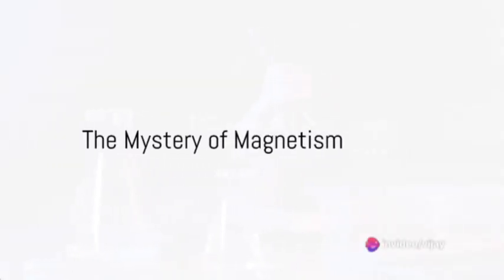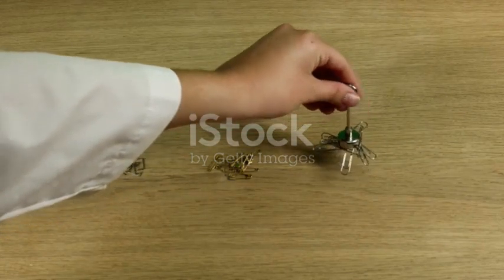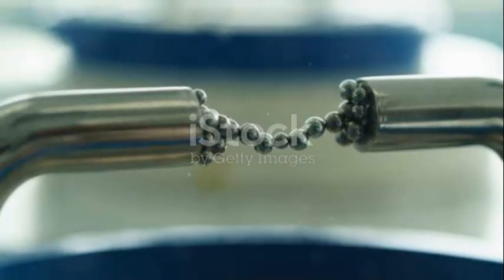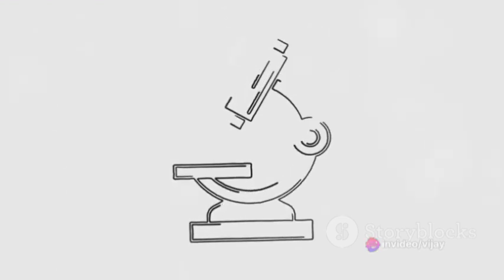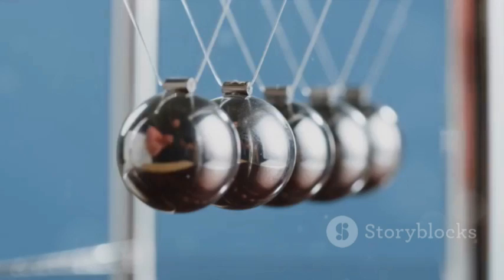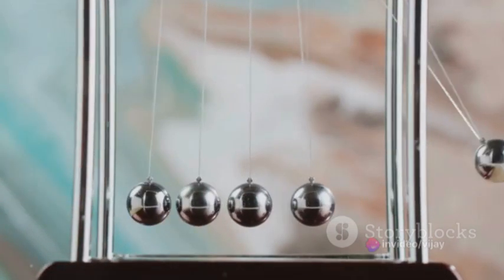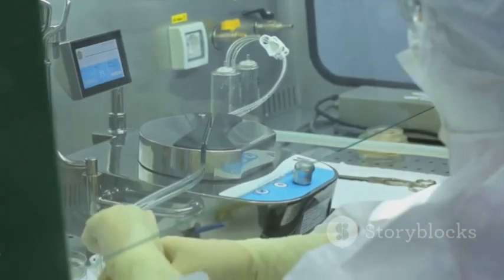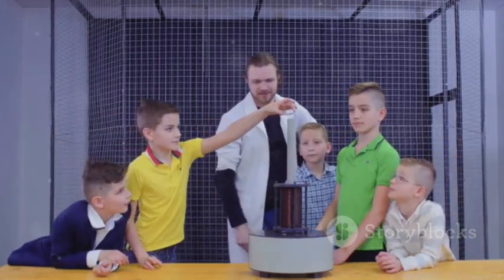Top 10 science experiment